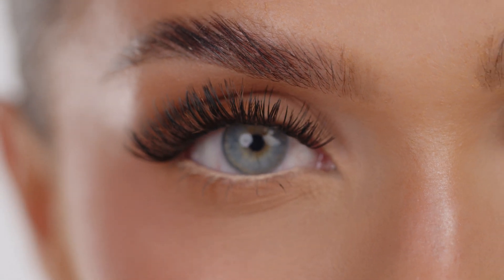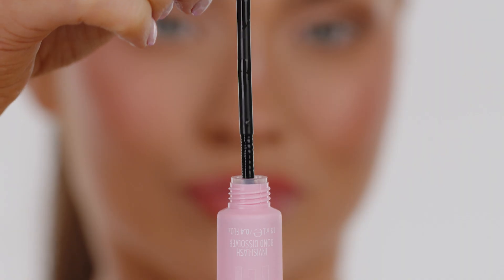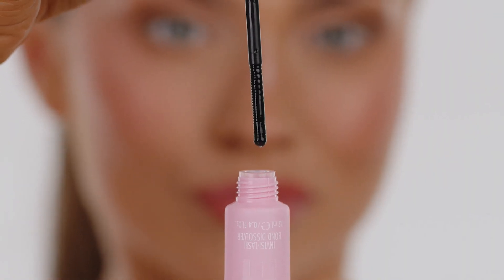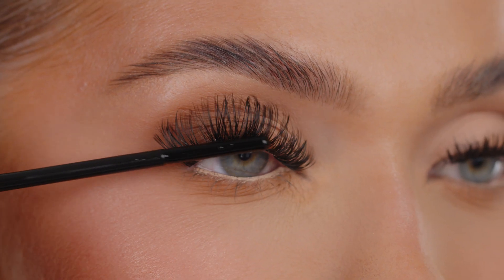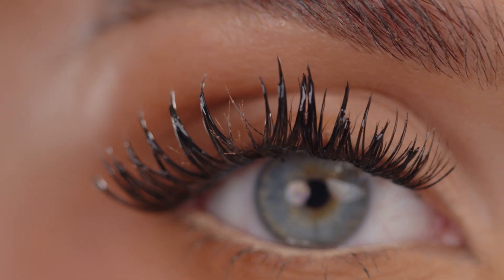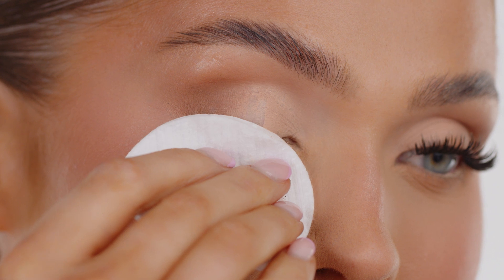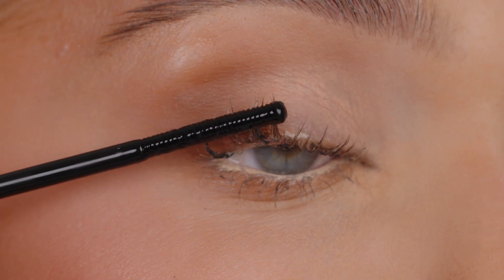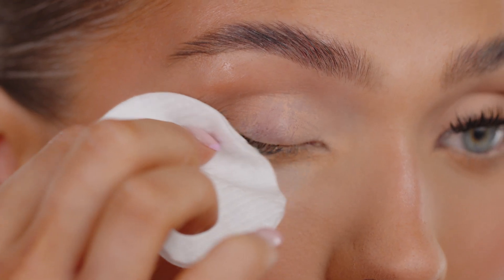How to Remove our Invisi-Lash Clusters | TATTI LASHES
Makeup Sensation Molly Jackson is here to show you how to safely & gently remove your Invisi-Lash Clusters. Our Invisi-Lash Remover is infused with rose oil to keep your lashes nourished.